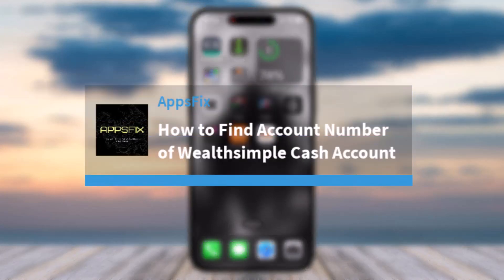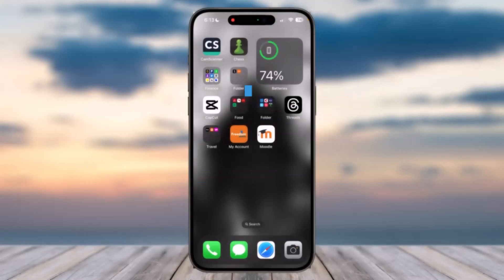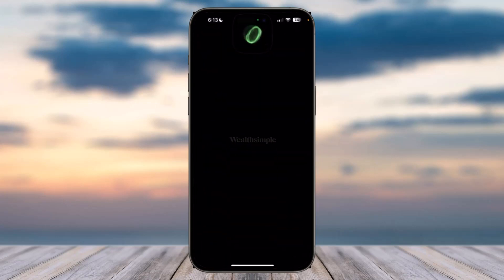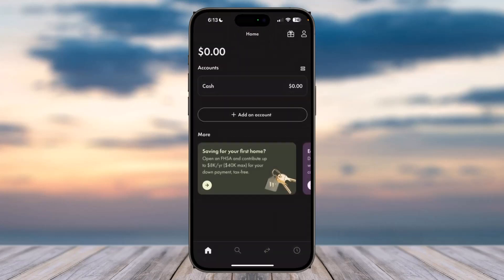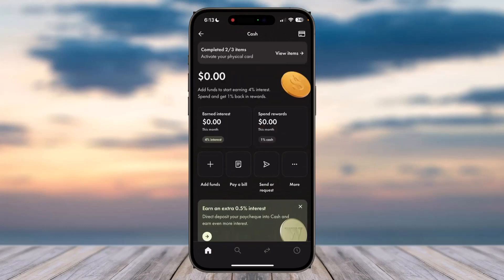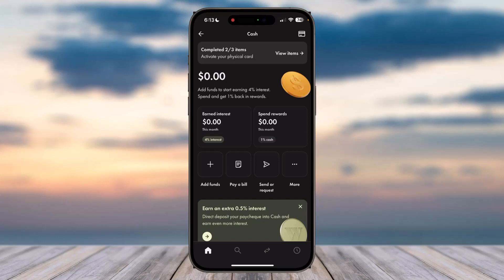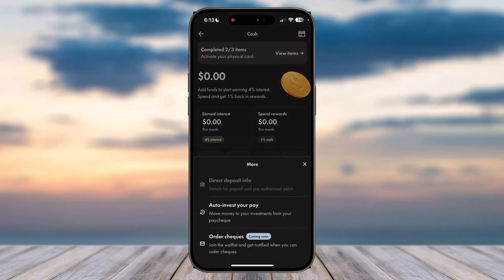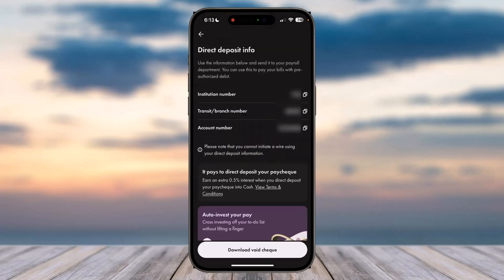How to Find Account Number of Wealthsimple Cash Account !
In this video, I will guide you on How to Find Account Number of Wealthsimple Cash Account.